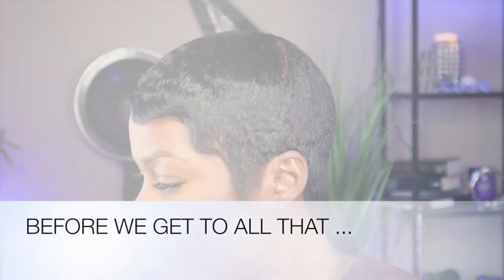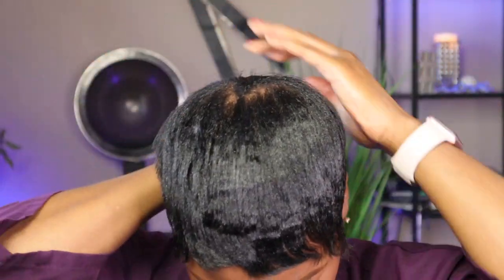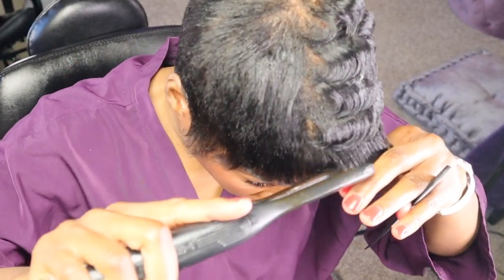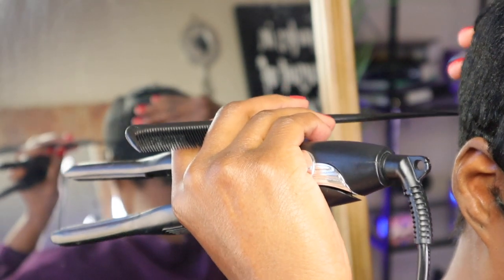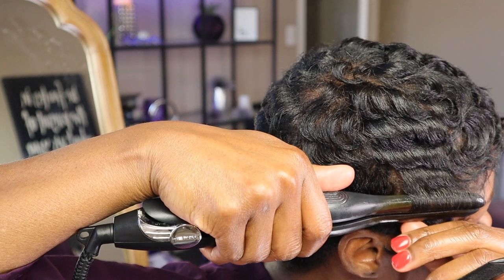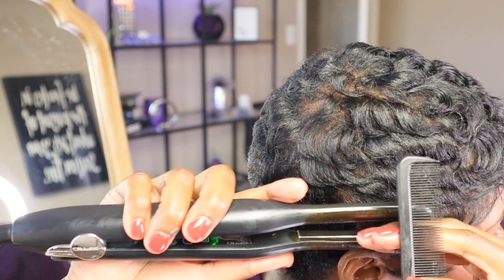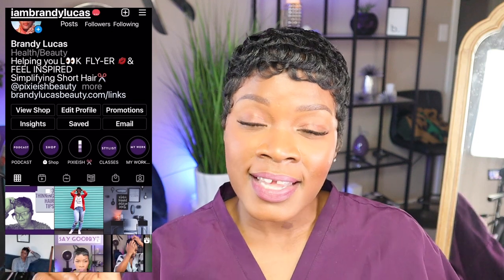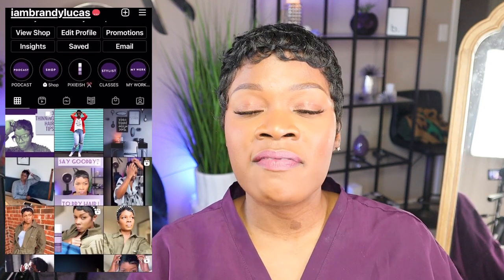Creating Pincurls on Thin Hair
In this video I'm sharing how I create a pin curl style on thin short hair.

PRODUCTS MENTIONED:
Pixie-Ish Molding Mousse-

Hair Fibers

Hair Fiber Applicator

Carbon Comb

Flat Iron I  Used